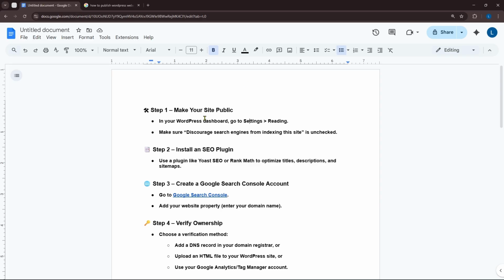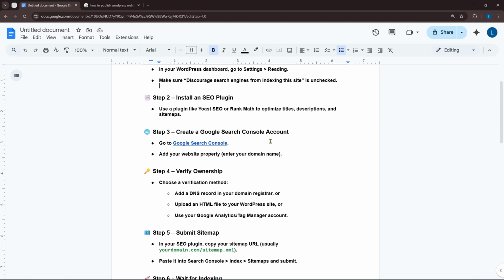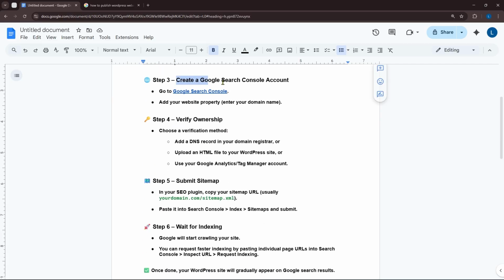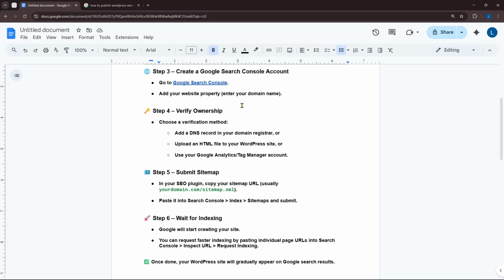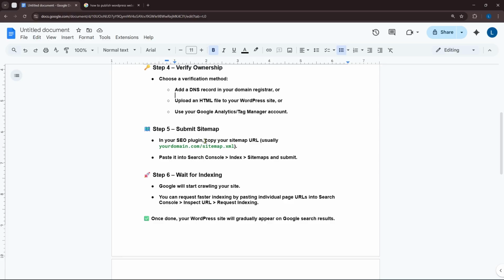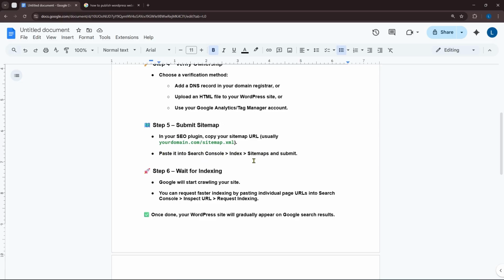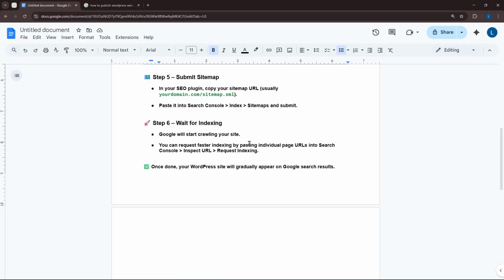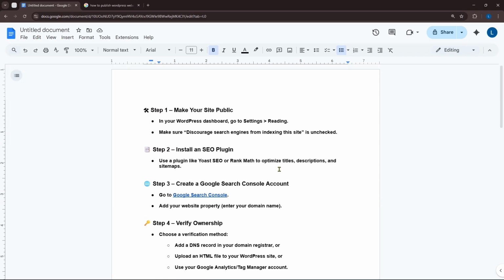How to Publish a WordPress Website on Google (2026 GUIDE)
💡 Just Finished Your WordPress Site? Here’s How to Make It Appear on Google — Step-by-Step for Beginners!

✅ What You’ll Learn:

🟣 How to Submit Your WordPress Website to Google Search Console
🟣 Setting Up XML Sitemaps, Indexing & SEO Basics
🟣 Making Sure Google Can Crawl & Rank Your Pages
🟣 Speed, Mobile & SSL Checks Before You Go Live
🟣 Tips to Rank Faster & Avoid Google Visibility Issues

⚡ Takeaway: Get Your Website Live on Google the Right Way — Fast, Clean & Search-Ready for 2026